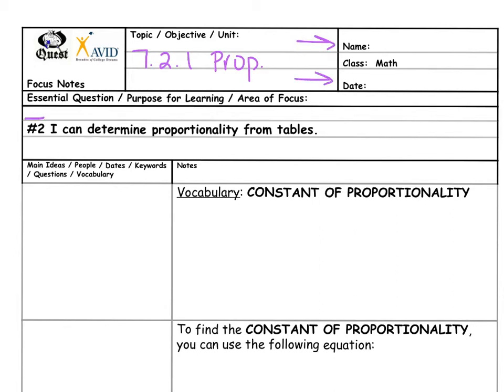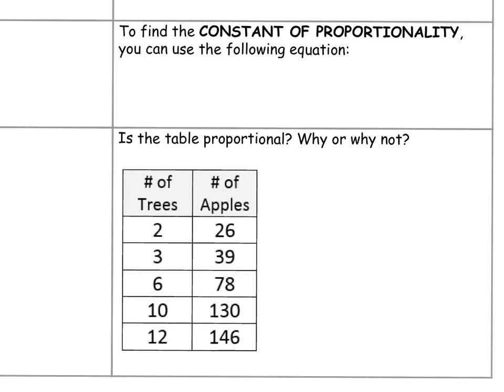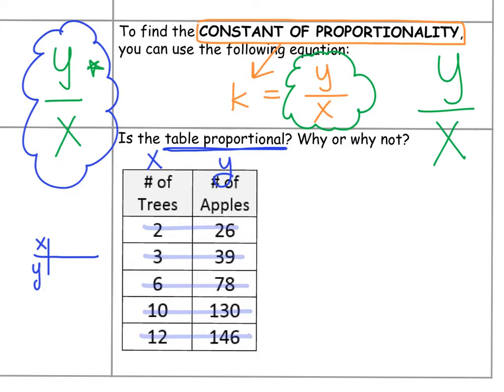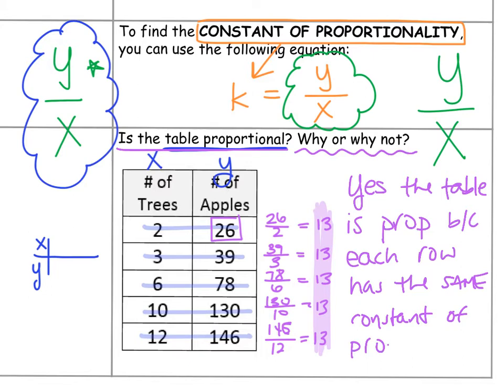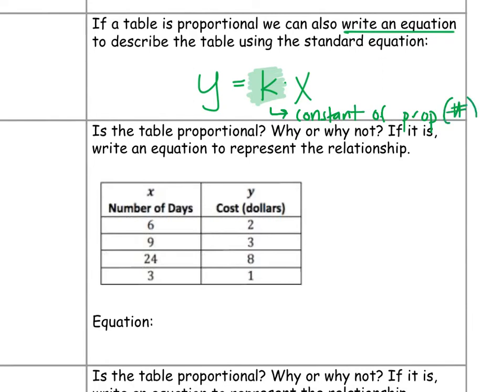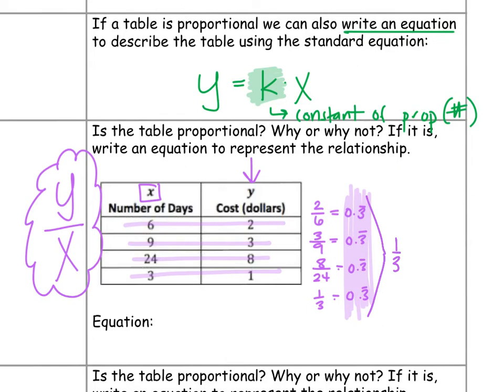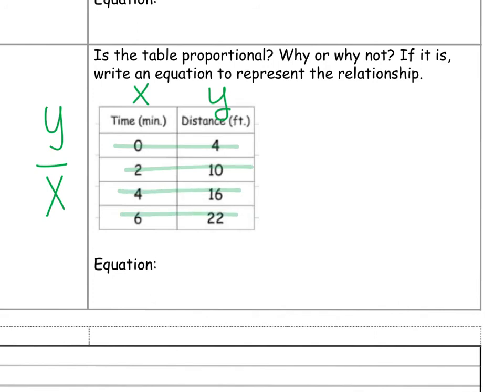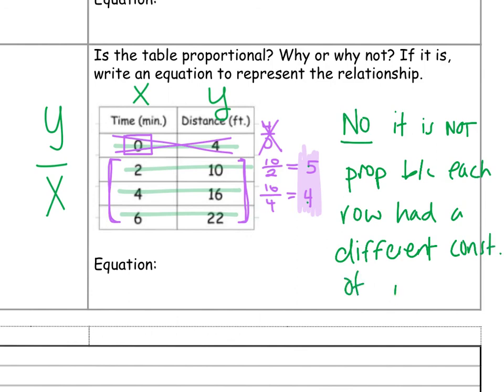#2 proportionality from tables